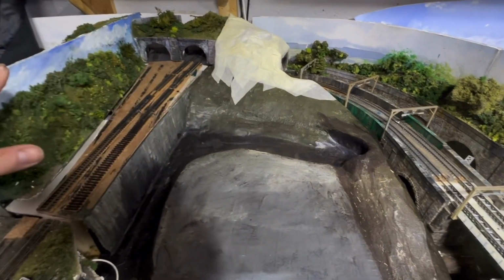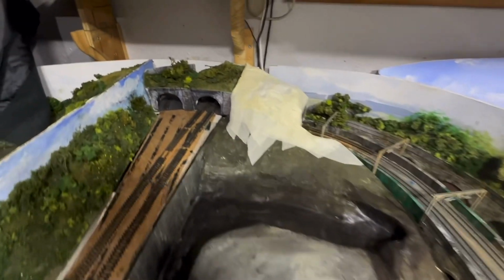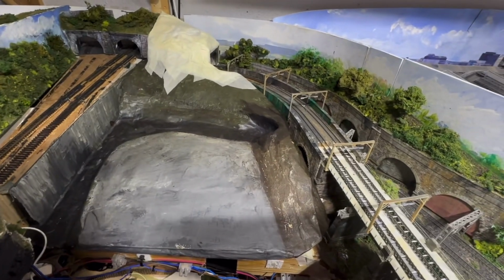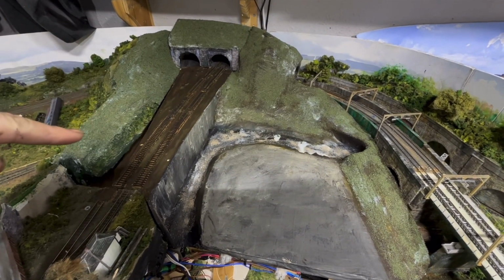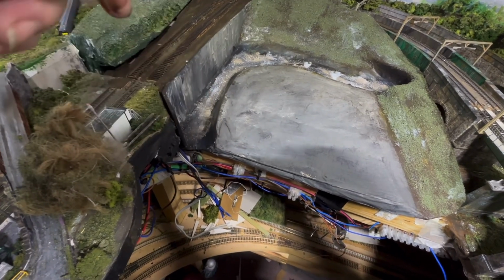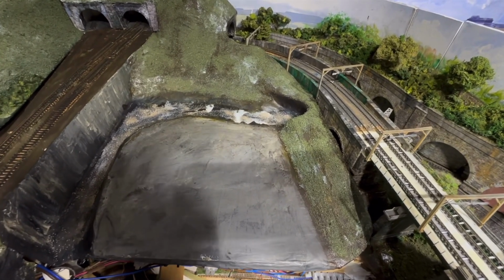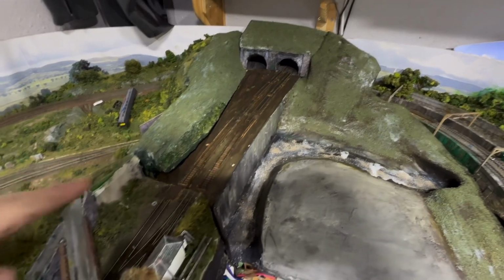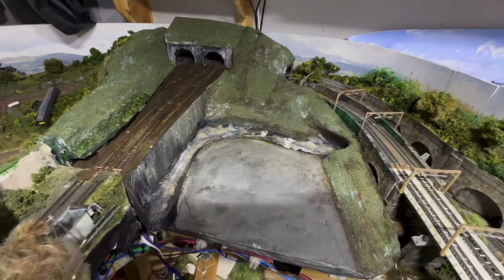BUILDING NEW MILLS MILL No2. More landforms, paint and scatter.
Another landforms video this week, as I have to mould this current section into all the areas round and about. It’s been ‘doing a bit of this’ and discover something else needs doing too. Almost there. Take a look at the video you’ll see how much progress has been made. Enjoy!
Youtube.com/@piccadillymodelrailways